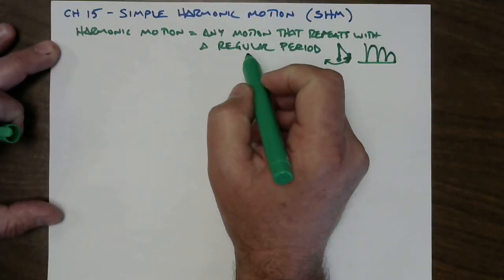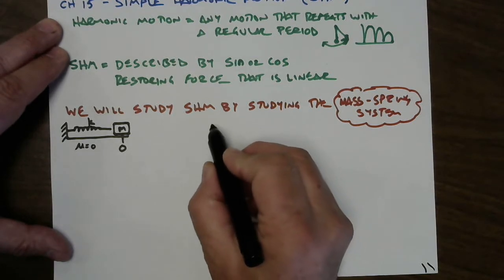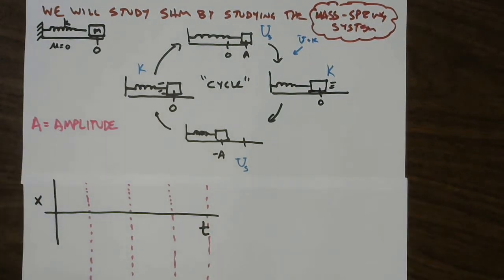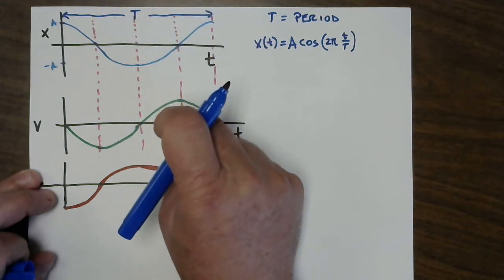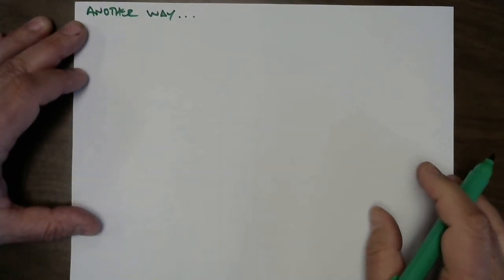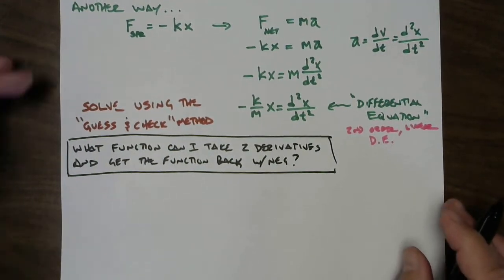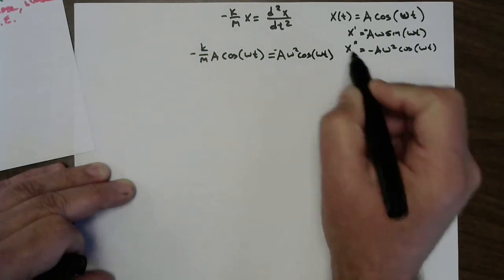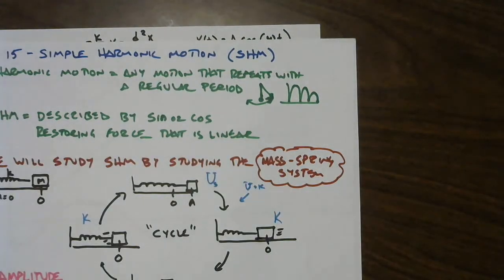AP SHM 1